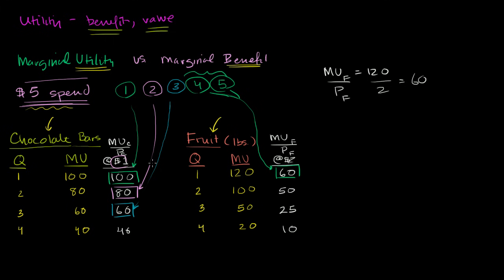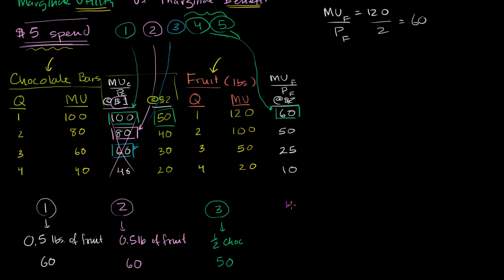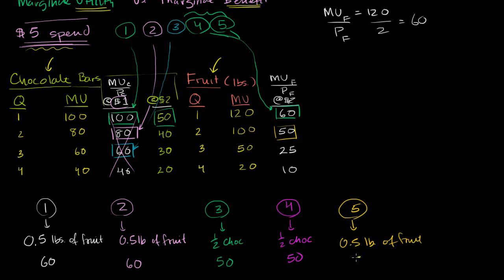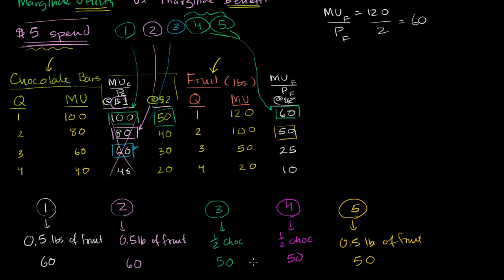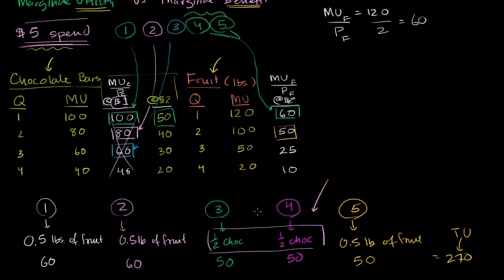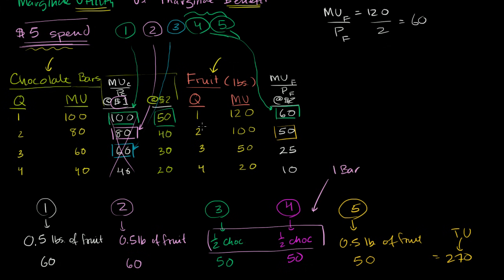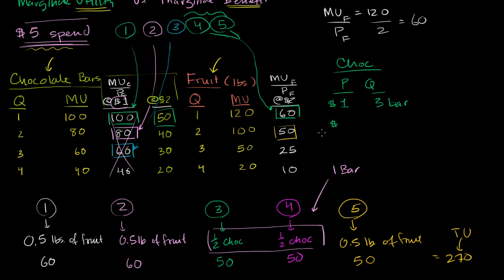Deriving demand curve from tweaking marginal utility per dollar | Khan Academy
Courses on Khan Academy are always 100% free. Start practicing—and saving your progress—now

Seeing what happens to quantity demanded when price changes